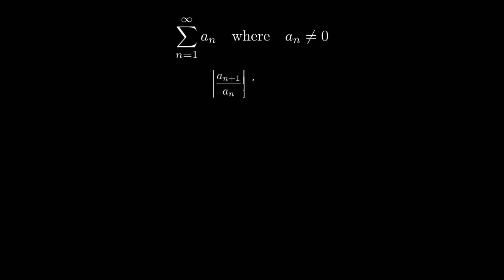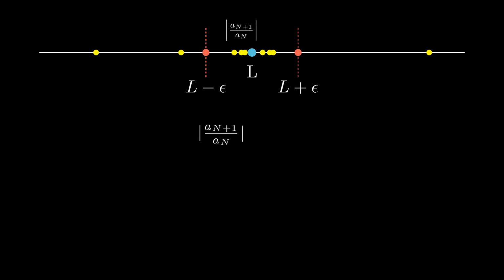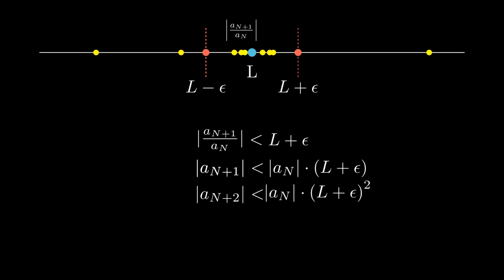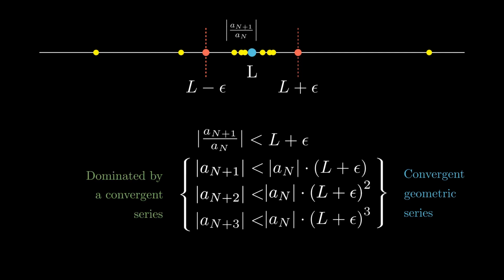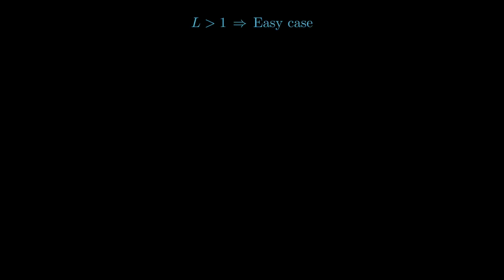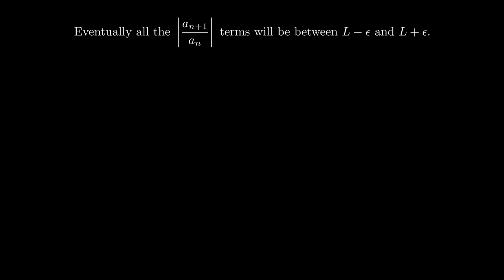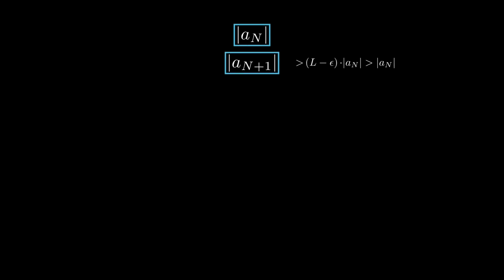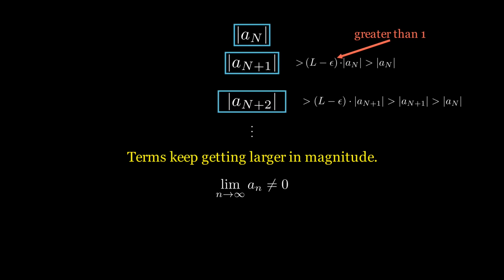Why the Ratio Test Works Part 2: A Simple Proof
📌 In this video, we prove the Ratio Test step by step—building on the intuition from Part 1.

In our last video, we explained why the Ratio Test works using real numbers and intuition. Now, we turn that intuition into a formal proof using limits, epsilon-big-N arguments, and a simple comparison with a geometric series.

✔️ Convergence Case: If the ratio approaches a limit less than 1, we bound the terms by a convergent geometric series.
✔️ Divergence Case: If the ratio approaches a number greater than 1, we show the terms keep growing, forcing the series to diverge.
✔️ Breaking Down the Proof: A step-by-step approach that makes the logic clear.
✔️ Epsilon-Big-N Proofs Made Simple: A natural transition from intuition to rigorous mathematics.

🔜 Next Up: The Root Test! We’ll prove it in a way that’s even easier than this one.

💬 Did this proof help clarify the Ratio Test for you?